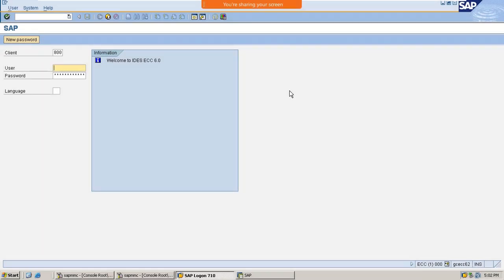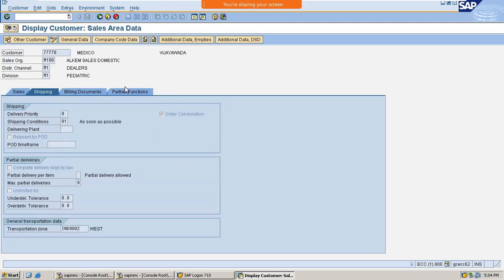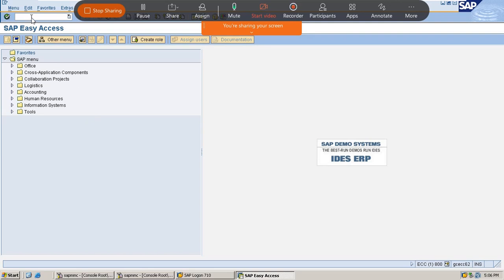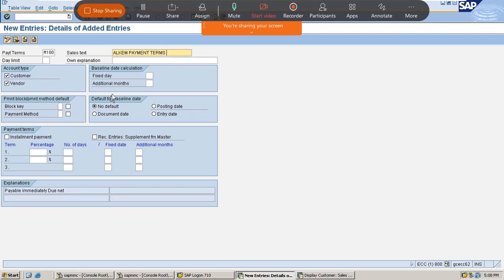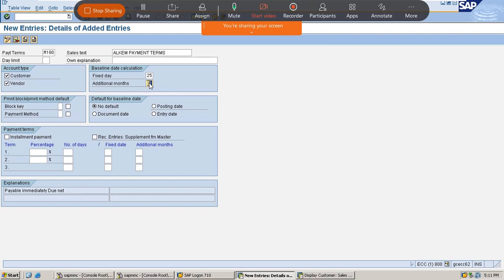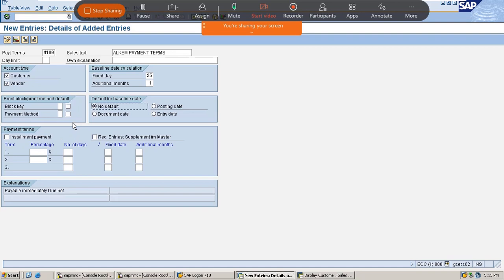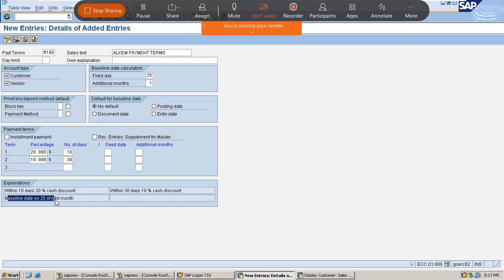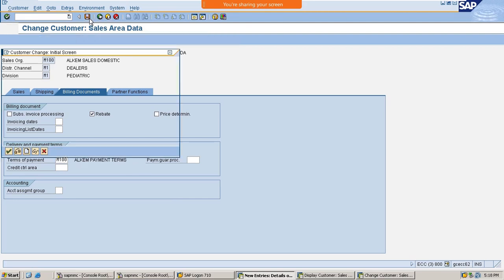Payment terms in sap terms of payment sap sapsd how to create terms of payment sap sd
SAP SD CLASS 5 / CREATION OF PAYMENT TERMS